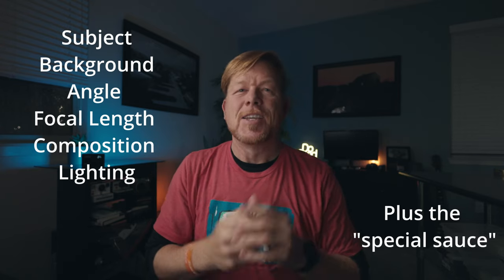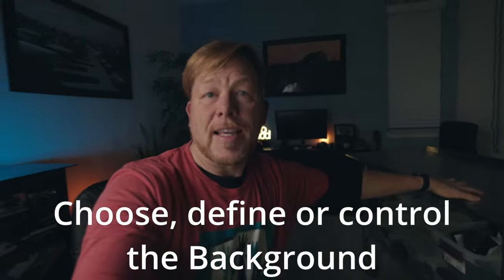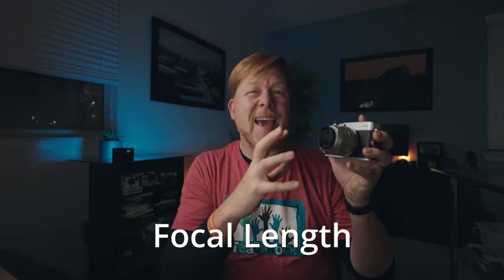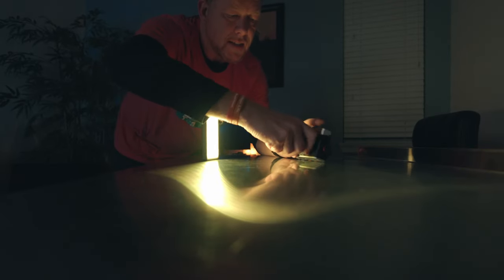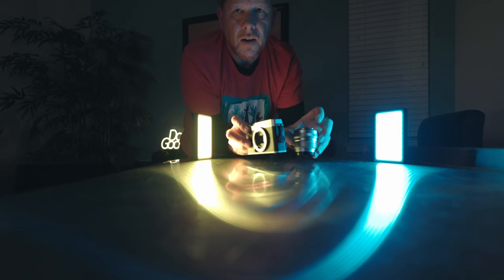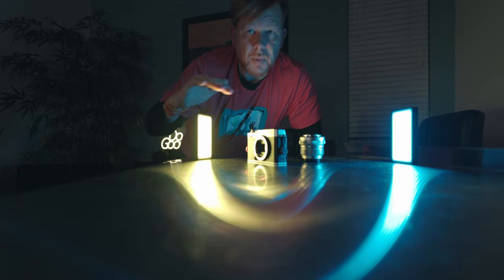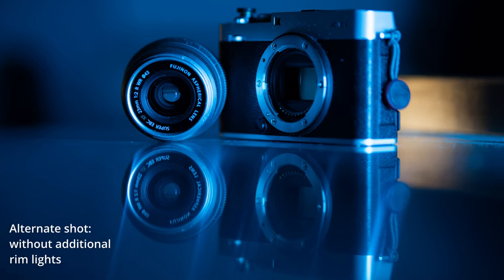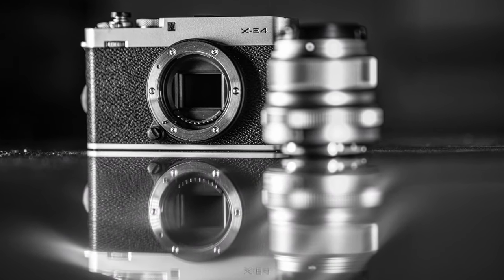Easy Product Photography with the Canon R5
The Canon R5
RF 16mm
RF 50mm F/1.8
RF 85 (by Viltrox)